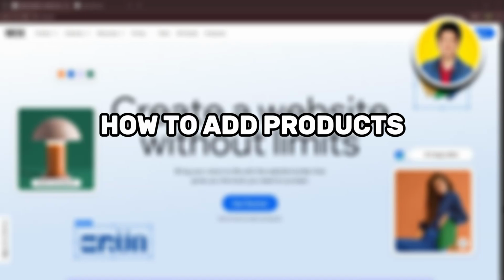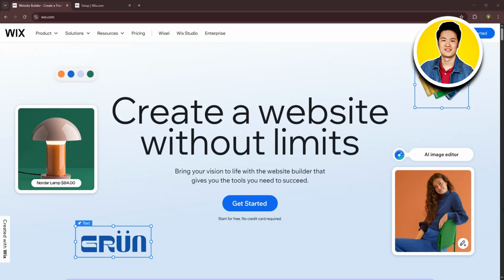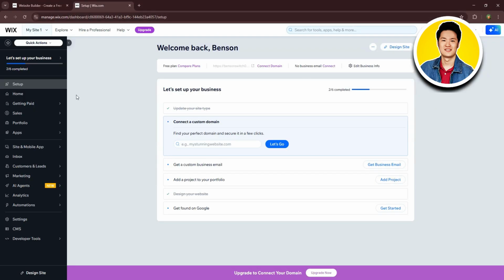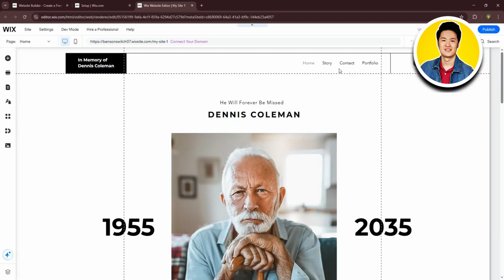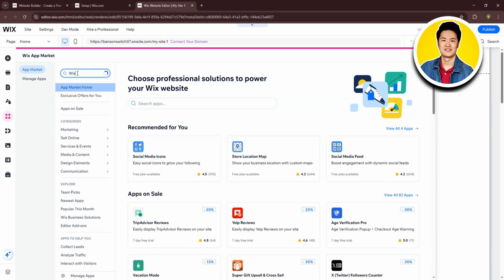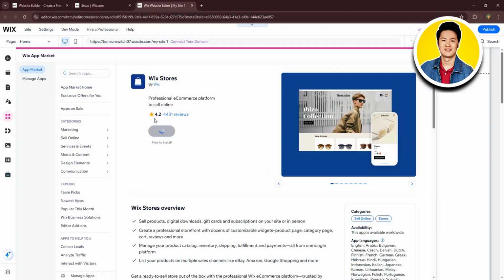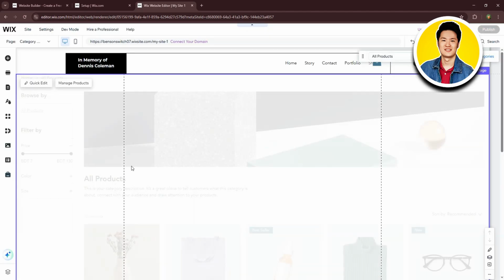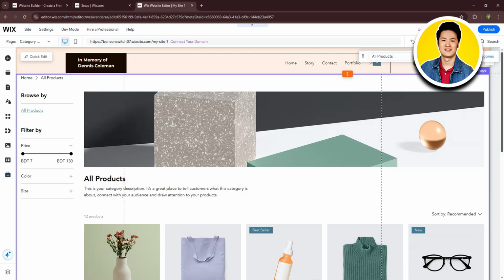Wix How to Add Products (Beginners Guide)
Here's a guide on Wix How to Add Products.